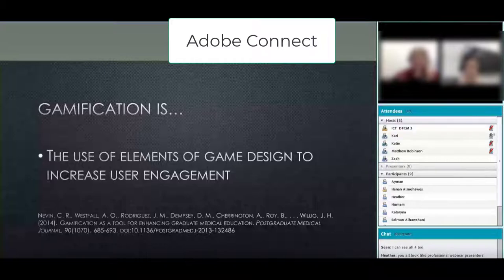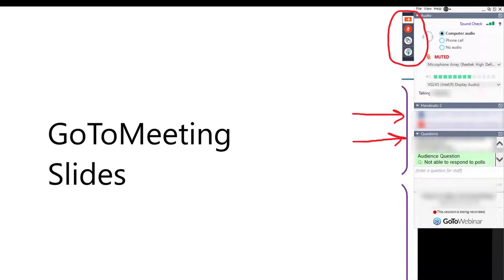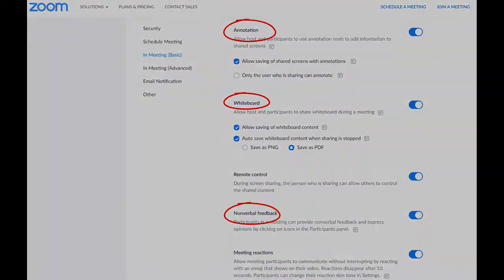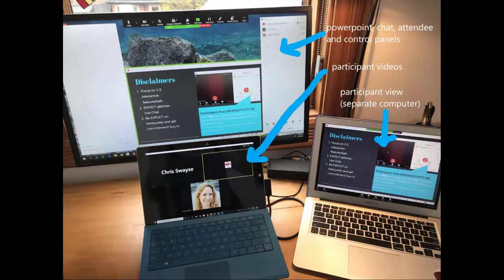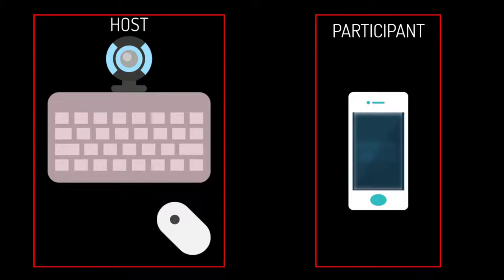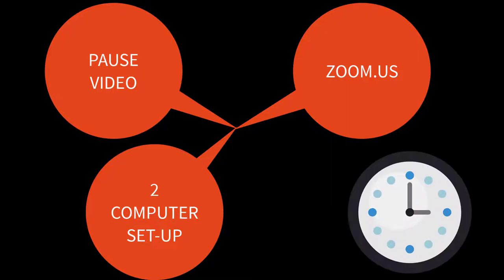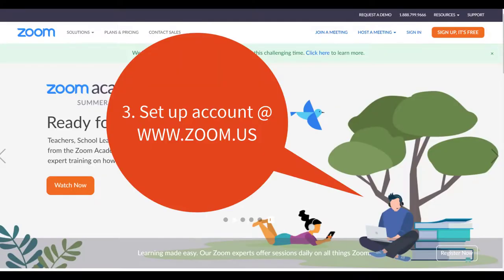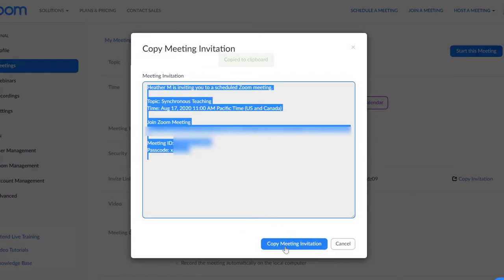Video 1_ Introduction_Educator Series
This seven video series covers online learning, effective teaching principles, co-facilitation, and interactivity and will help you learn to teach effective online courses in healthcare with Zoom.

Whether you a presenter, co-facilitator, or moderator, the tips highlighted through this educator series will cover what you need to know before teaching online.

This first video in this series will define synchronous online learning, explore different types of synchronous learning software, demonstrate 2 computer set-up and touch on effective teaching principles and co-facilitation.

Table of Contents:

00:00 - Introduction
00:26 - Synchronous vs. asynchronous learning
00:52 - Synchronous software types and functions
01:16 - Meetings vs webinars (zoom)
01:25 - Setting up zoom account
01:47 - 2 computer set-up
02:42 - Effective teaching prinicples online
03:17 - Cofacilitation
04:09 - Computer set up/ cofacilitation
04:38 - Scheduling a meeting
04:56 - Up Next- Video 2: Getting Started

This video series was developed by Continuing Professional Development (CPD) at University of Toronto’s Temerty Faculty of Medicine with a grant from the Coalition for Physician Learning and Practice Improvement.

It is authored and produced by Dr. Heather MacNeill, Faculty lead, Educational technologies, CPD. Special thanks to our editing team: Dr. Suzan Schneeweiss, Marta Guzik, Renice Jones, Dr. Kate Hodgson, Dr. Jana Lazor, Dr. Nirula Latika, Kataryna Nemethy and Dr. Jason Liang.

Educator Series
Video 1 – Introduction to Synchronous Online Learning
Video 2 – Getting Started – Learn about audio/video/internet setup
Video 3 – Online Interactivity - Learn about screen sharing, annotation, & whiteboards
Video 4 – Feedback - Learn about chat, participant pod & polls
Video 5 – Collaborative and Social Learning - Learn about netiquette & online communication
Video 6 – Reflection - Learn about breakout rooms
Video 7 – Co-facilitation and Moderating Sessions - Learn about these techniques

About CPD
Continuing Professional Development (CPD) at the University of Toronto’s Temerty Faculty of Medicine is a strategic partner in transforming healthcare in Ontario and beyond. Its mission is to improve the health of individuals and populations though the discovery, application, and communication of knowledge. Learn more – cpd.utoronto.ca

About the Coalition
The Coalition of Physician Learning and Practice Improvement was established in 2019 by eight national medical organizations. It envisions a CPD system in Canada that is responsive to patient and community needs, based on evidence and practice data, and that is oriented towards meaningful improvements in physician practice and patient outcomes. Learn more – cpdcoalition.ca